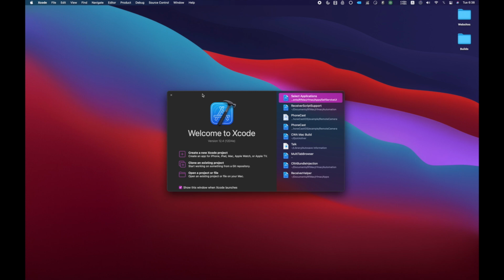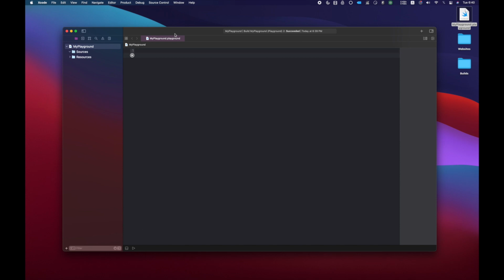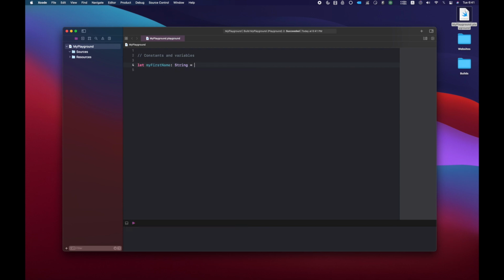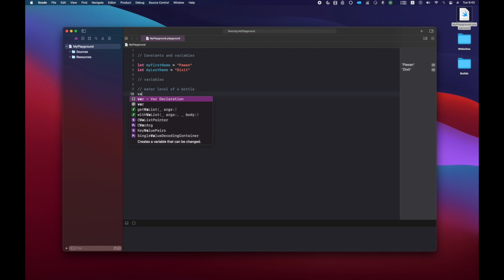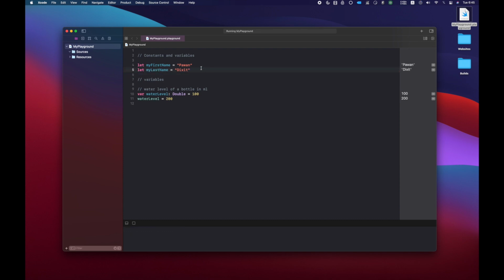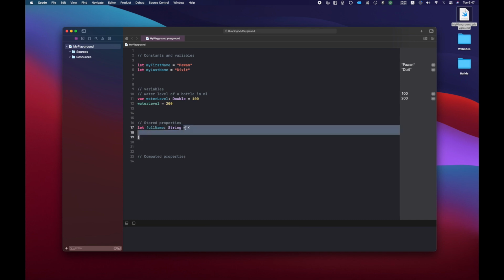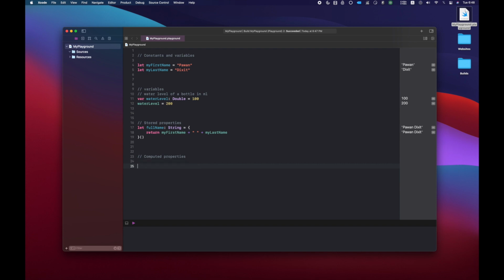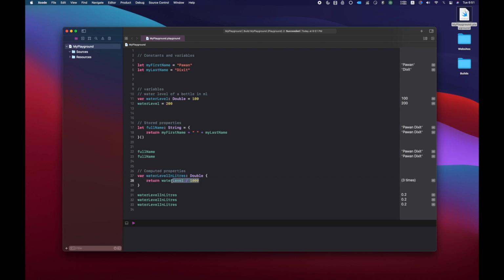Beginners: Swift Programming Basics - Constants, Variables, Stored Properties, Computed Properties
This is a Swift Programming basics video for absolute beginners in Xcode that covers Constants, Variables, Stored Properties and Computed Properties. Please provide me feedback in the comments below 👇

Also, let me know what kind of topics you want to see covered. Looking for ideas for my next video.
And feel free to watch at 1.5X speed :)

Learn how to code with Swift in Xcode